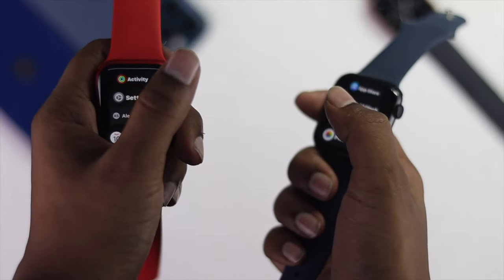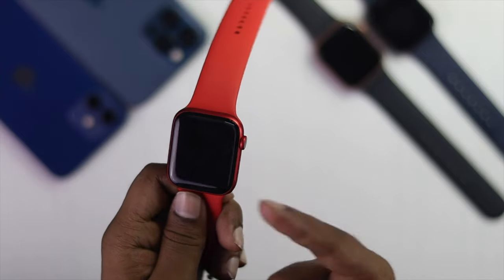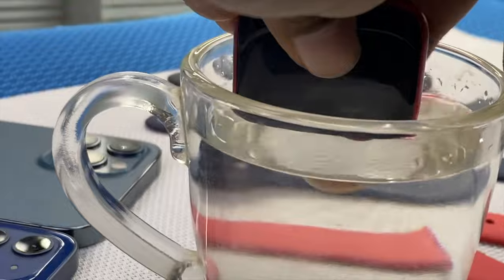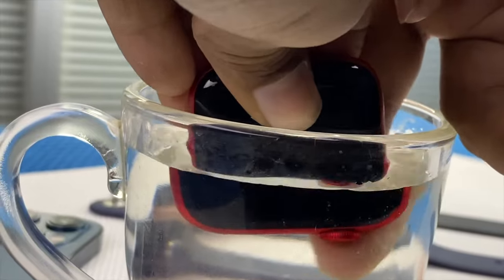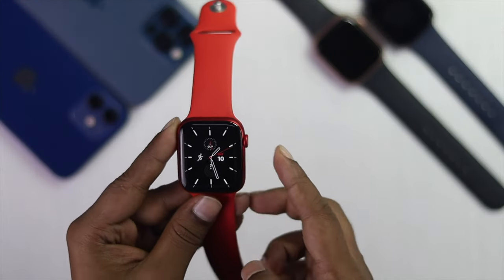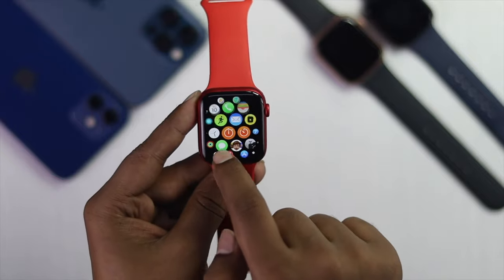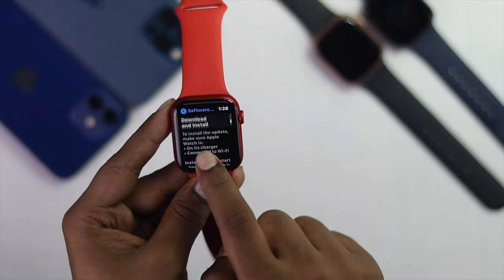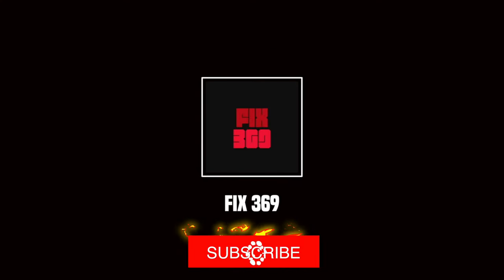Fixed: Apple Watch Digital Crown Not Working! [Not Scrolling]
If suddenly your Apple Watch’s digital crown is not working as it should, like it is not scrolling or not responding at all. There are few things you can follow to fix the issue. IN this video we will show you how you can fix digital crown on Apple Watch.

0:00 Opening
0:09 Why Digital Crown does not work
0:28 Clean Digital Crown
1:18 Use Apple Watch without Digital Crown
1:47 Update WatchOS of Apple Watch